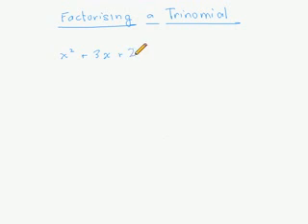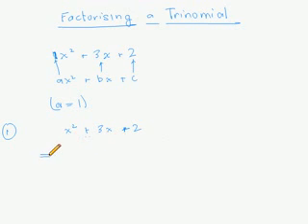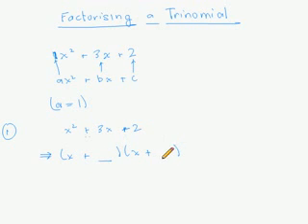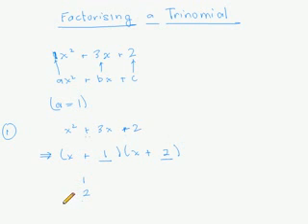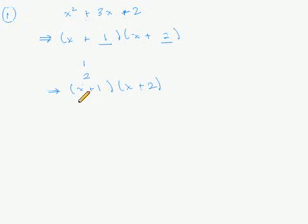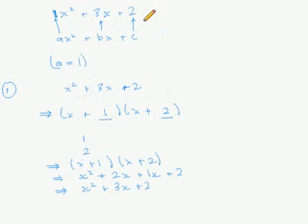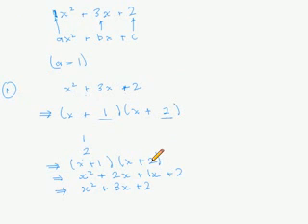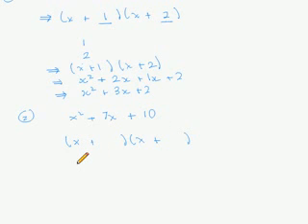Factorising Trinomials 1